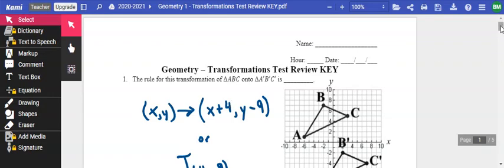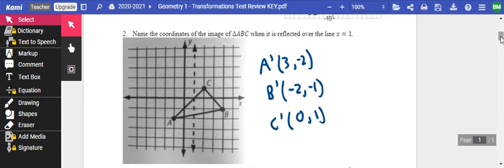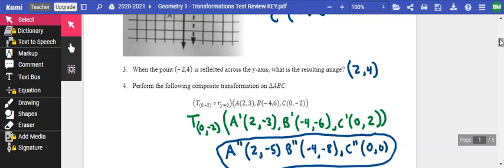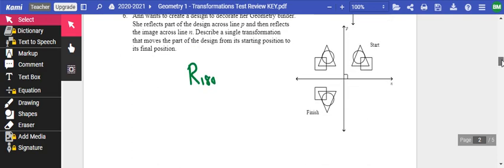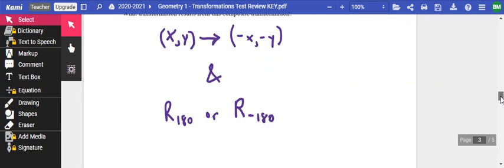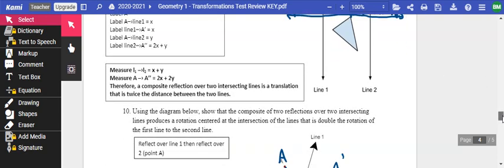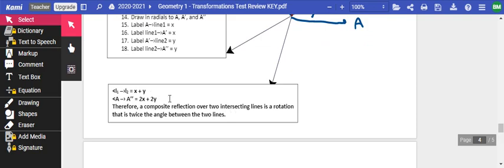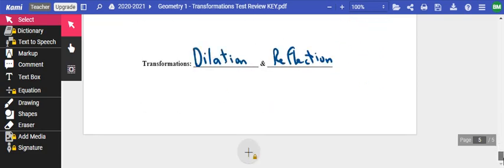Transformation test review